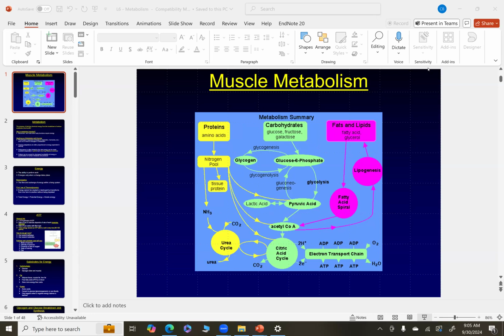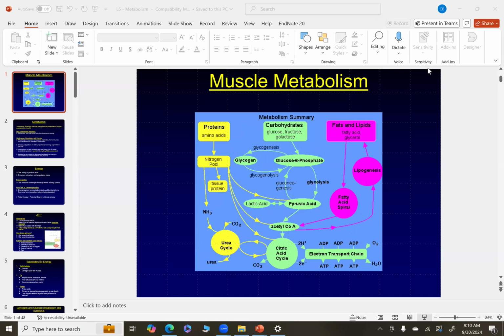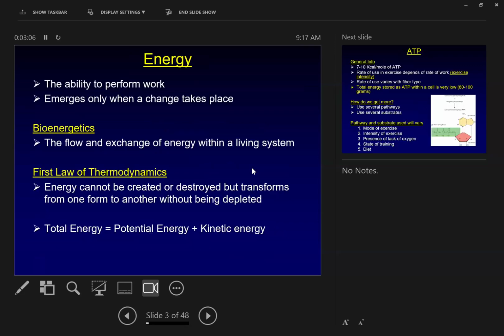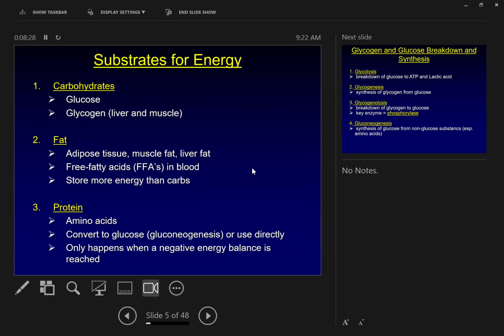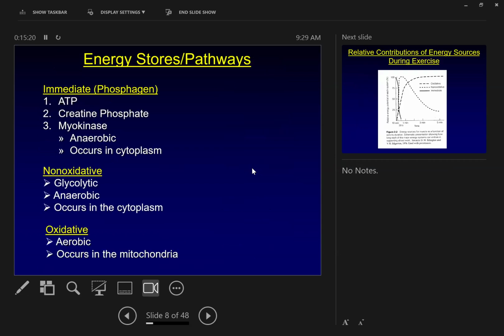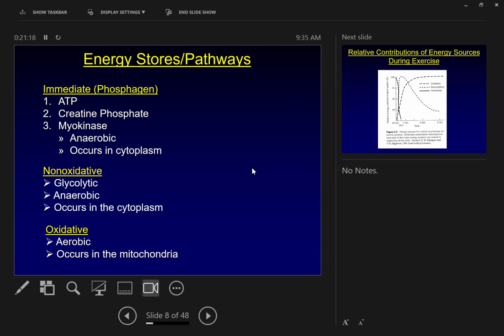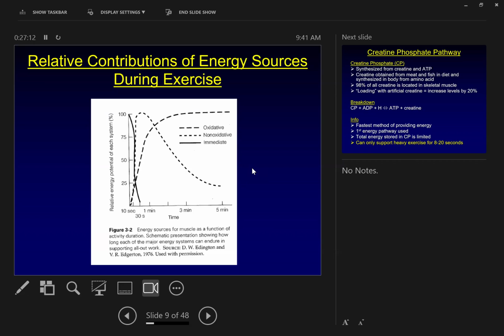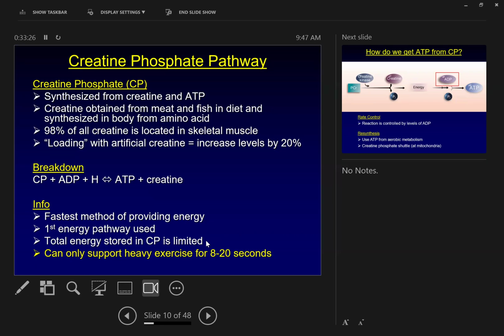L13 - Metabolism I